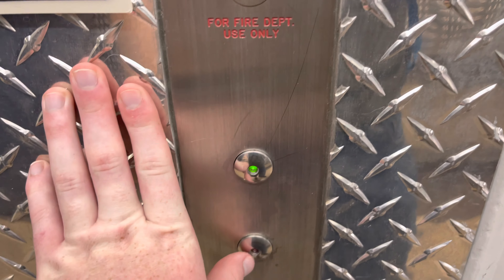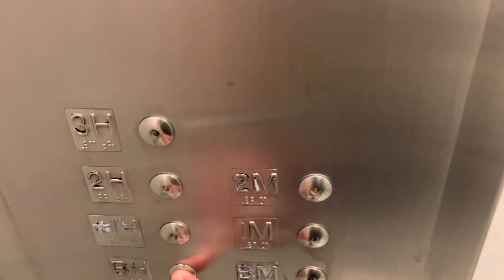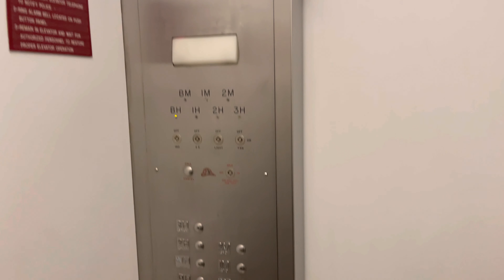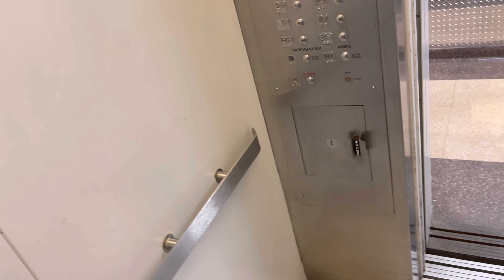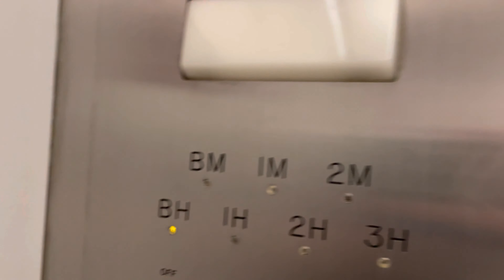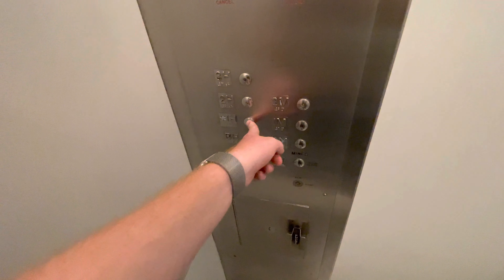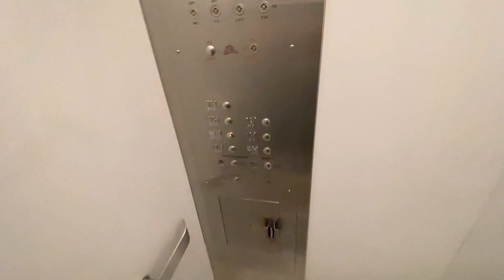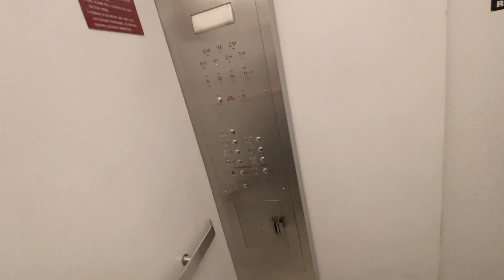iPhone 12 Pro Max: Interesting PTL Hydraulic Elevator/Lift @ Harshbarger/Mines Building UA Tucson AZ